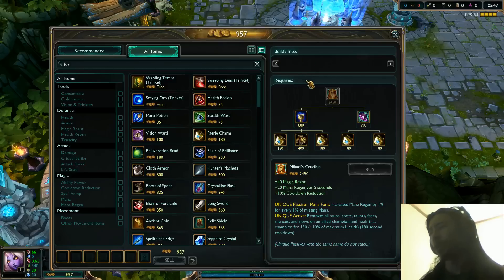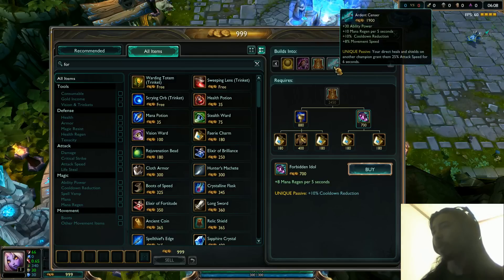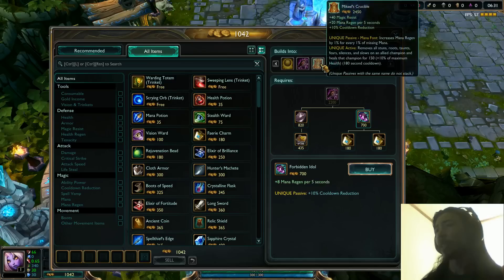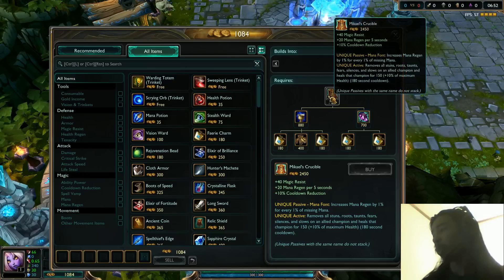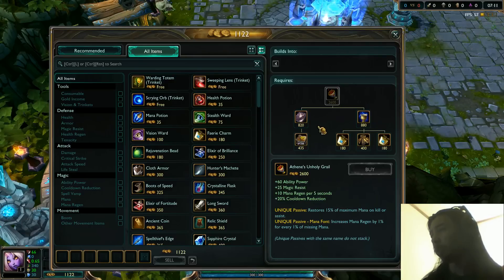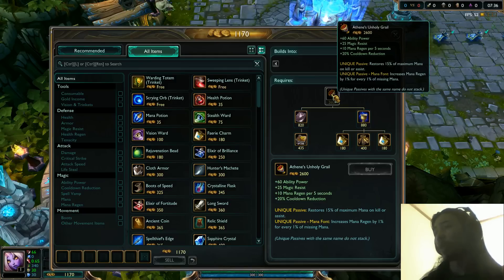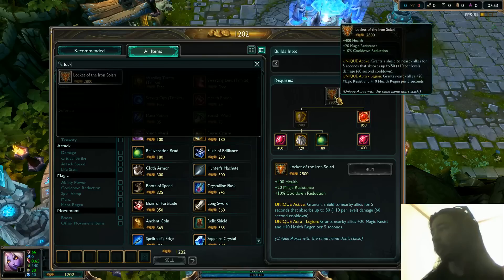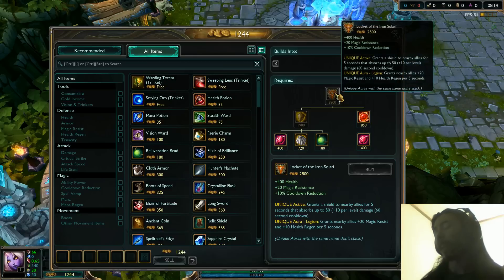Support and Mage Item Balance Changes Spotlight - Chalice based item re-balancing and more